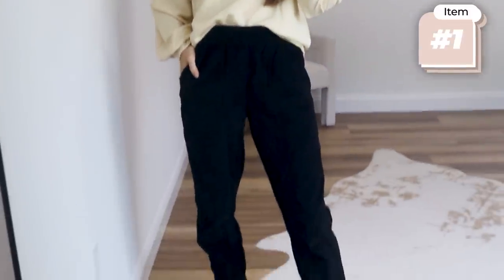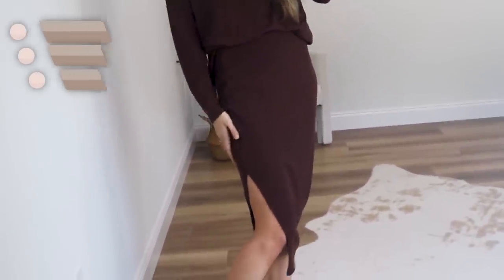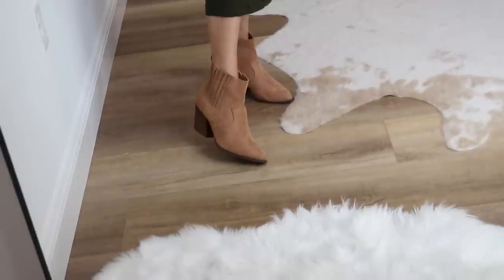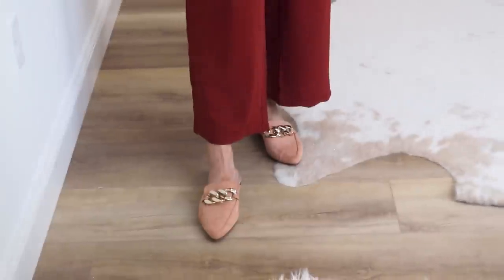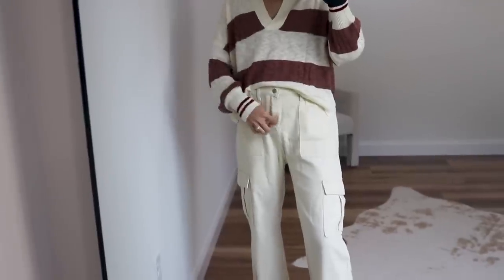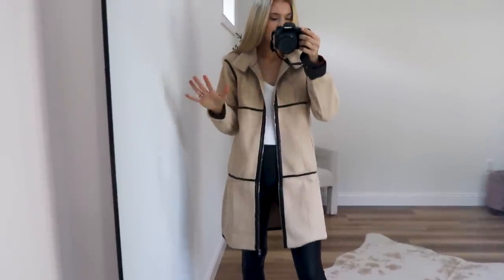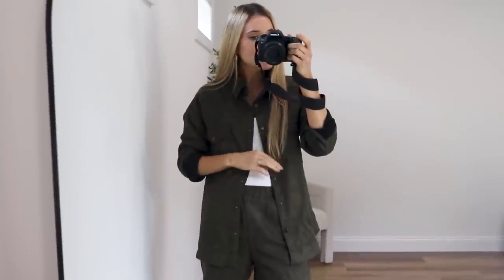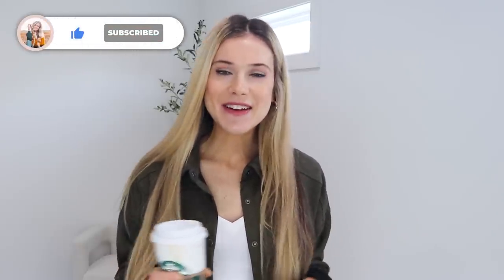The BEST Amazon Fashion finds for Fall | Wardrobe Essentials 2023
beige fp look for less sweater
corduroy black pant
black bootie

faux leather leggings

nike sneaker (true to size)

In this YouTube video, the speaker showcases various fall fashion pieces from Amazon. She begins by highlighting a cropped sweater that has a soft material and stylish details. She pairs it with wide-leg corduroy pants and black booties. The next outfit consists of a ribbed set with a loose neck and an elastic waist skirt. It can be dressed up or down with booties or sneakers. She then talks about a cropped cardigan that pairs well with different fall looks, including an olive midi skirt and brown booties. She also adds a hat to complete the look. The speaker showcases a dressier option of the same cardigan, pairing it with wide-legged pants and loafers. She accessorizes with a black bag. Next, she presents cargo pants and a rugby-style sweater. She pairs it with chain loafers and highlights the flattering fit of the pants. She then showcases a fleece longline jacket in khaki, highlighting its cozy and fashionable design. A fall essential, the speaker presents a flannel shirt, which is water-resistant and comes in multiple colors. She styles it with a bodysuit, faux leather leggings, and Chelsea boots. She refers to this outfit as a fall uniform. The speaker also discusses a green two-piece set, suitable for warmer fall weather, featuring an olive green button-down top and shorts. She pairs it with Nike sneakers and a v-neck bodysuit.